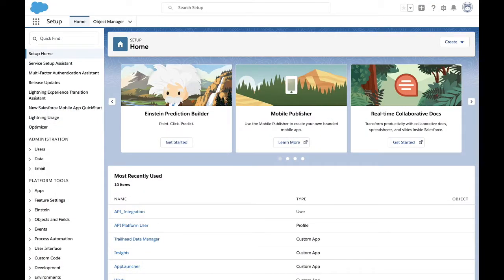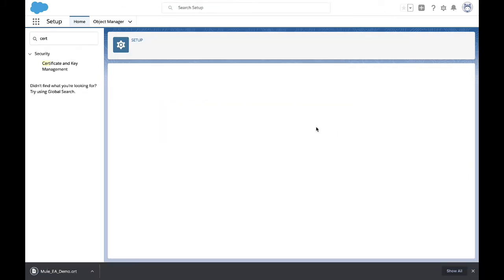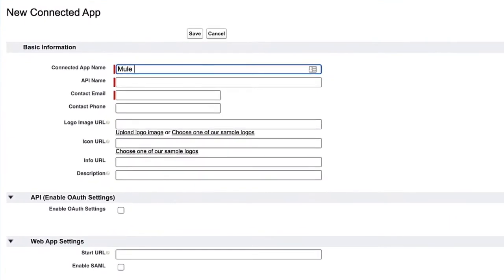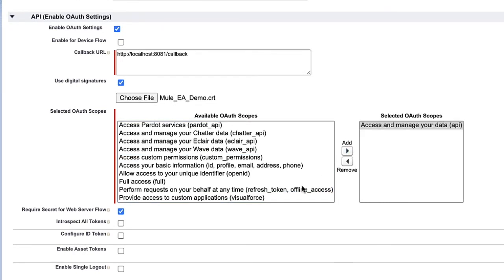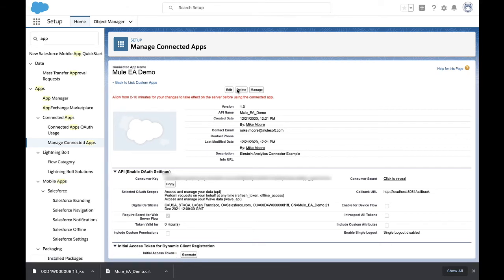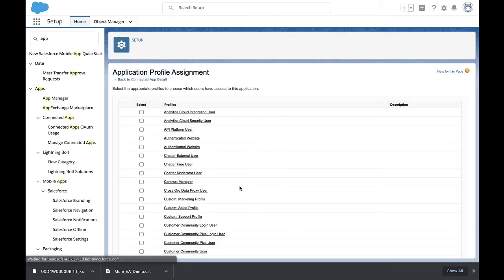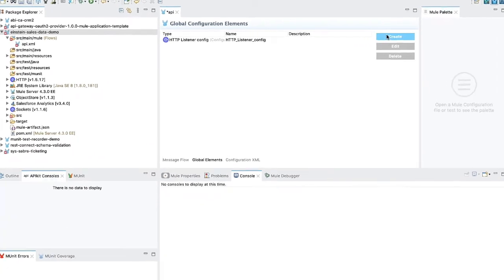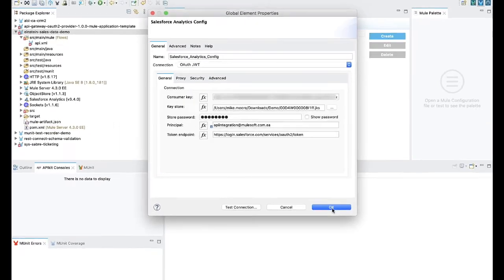Secured connectivity to Salesforce using OAuth JWT | Friends of Max Overview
While Salesforce supports authentication via username and password, many organizations are moving away from sharing named credentials associated with a user and instead are using OAuth login flows.  The MuleSoft Salesforce Connectors allow you to leverage OAuth authentication methods, and we will look at how to use them to securely connect to your Salesforce org.  We will look at how to setup salesforce, create a connected app, authorize the client application, and how to configure a MuleSoft connector to leverage the OAuth JWT flow.